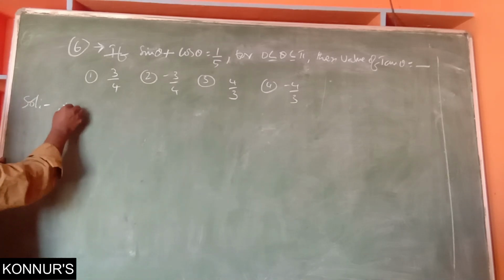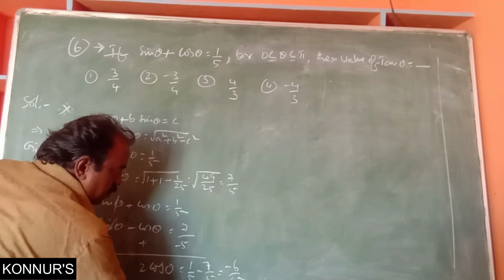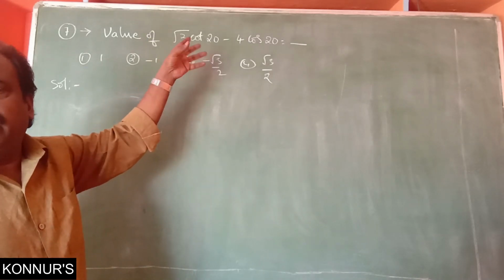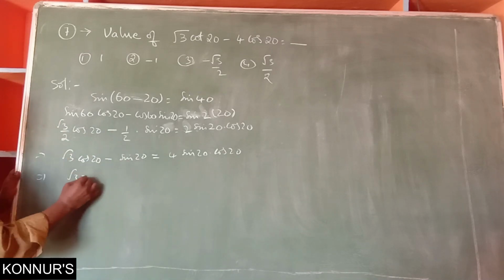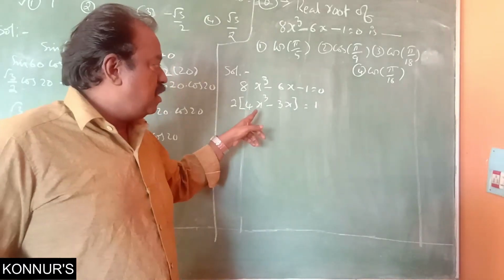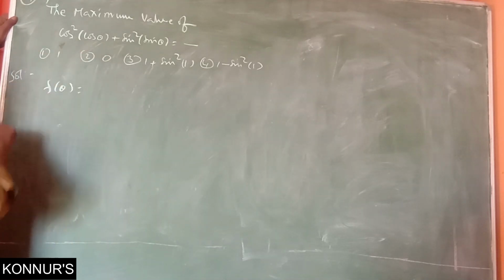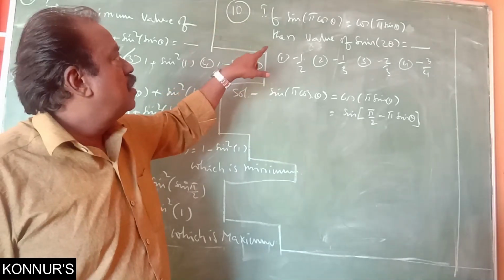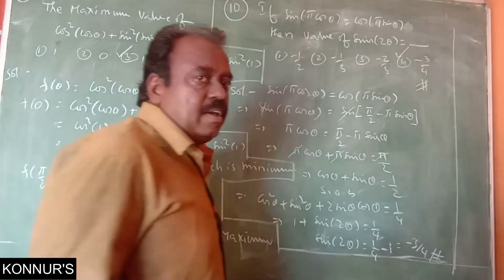Konnur's Online Classes | Mathematics | IPU JEE/KCET | Trigonometry Part 3 | Prof. AV Chandrasekar